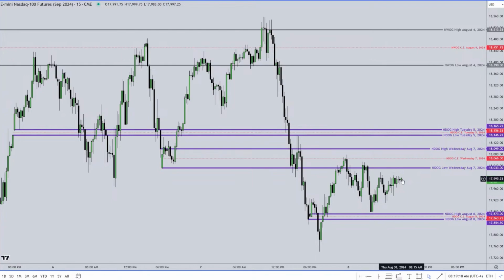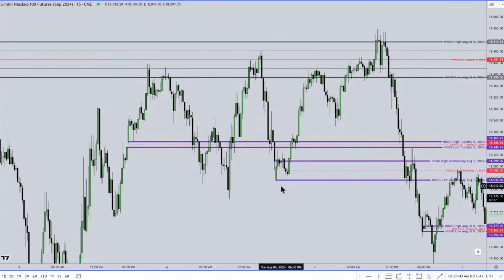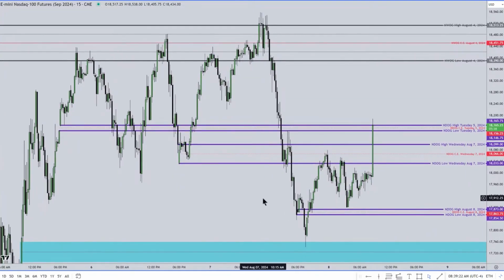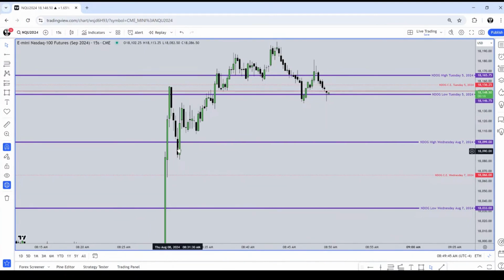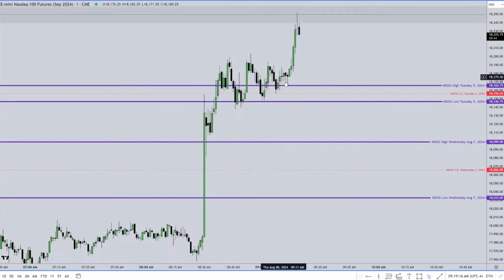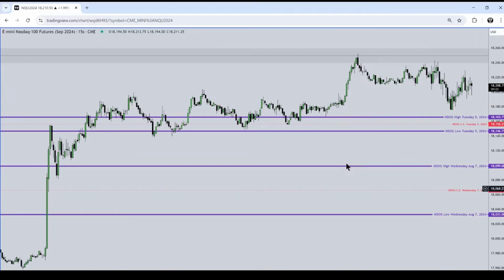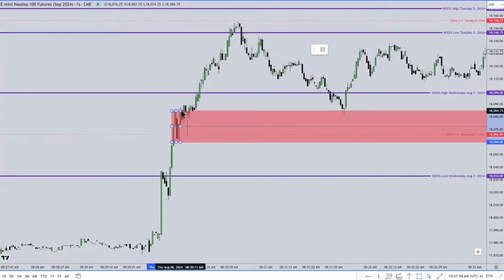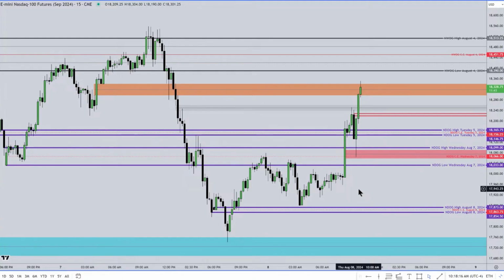#4 How to trade ICT 2024 Model When there is News Driver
Join my X handle for trade updates.